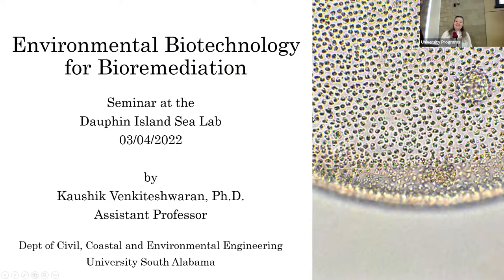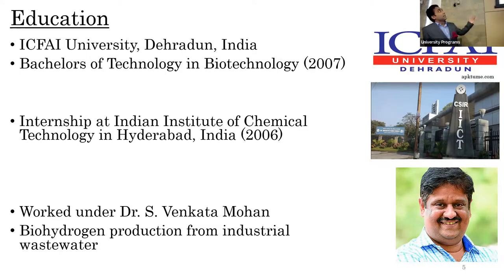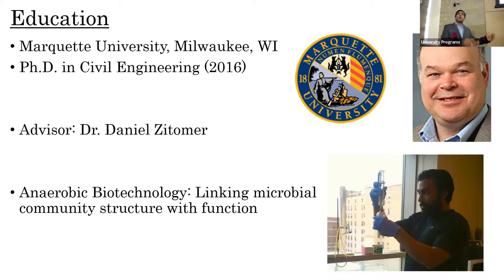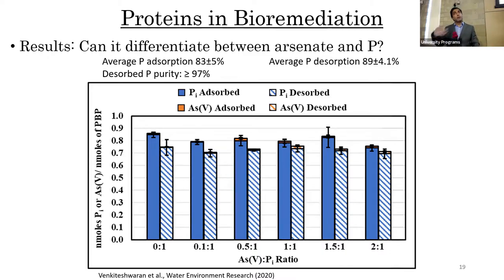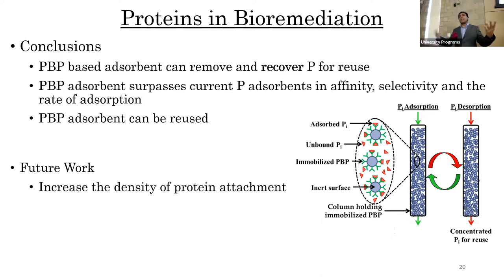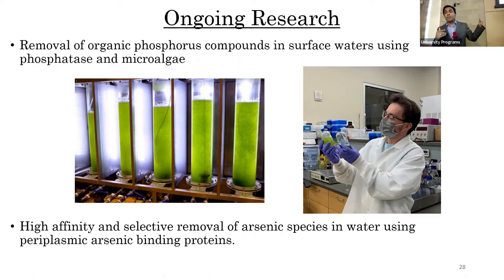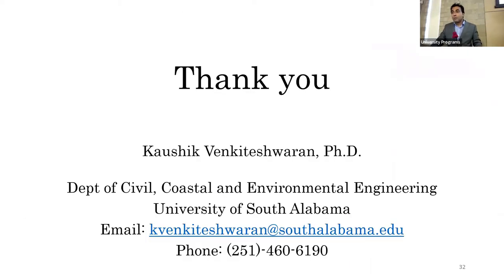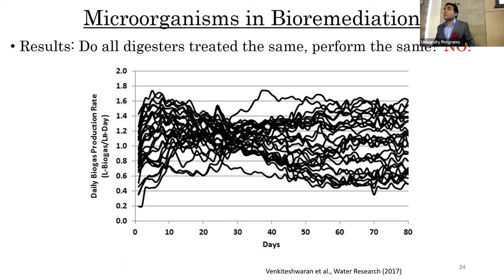University Programs Seminar: Environmental Biotechnology for Bioremediation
Speaker: Dr. Kaushik Venkiteshwaran

Abstract: Environmental biotechnology is a branch of science and engineering that utilizes biological processes and products to address major environmental challenges, such as removal of harmful contaminants, renewable energy production, sustainability, and resource recovery. In this presentation, I will share two research projects where I studied a biological process and a biomolecule to optimize energy and nutrient recovery, respectively. Anaerobic digestion is a microbiological process that converts high-strength organic waste to biogas. I will demonstrate how the use of computational microbiology can improve the application of this classic biological treatment process, and additionally pave the way for understanding microbial communities and their interactions in the environment.  Phosphorus is an essential and a non-renewable nutrient for agriculture. At the same time, it can cause immense environmental damage through algal blooms when present in excess in surface waters. I will discuss the application of a bacterial phosphate-binding protein in removing and recovering phosphorus for reuse from wastewaters. This study will bring into discussion the overall application of biomolecules such as proteins in environmental remediation, and what the future holds in this field.

Bio:
Dr. Kaushik Venkiteshwaran joined South last year as an Assistant Professor at the Department of Civil, Coastal and Environmental Engineering. He received his Bachelor’s in Biotechnology in 2007 from I.C.F.A.I University in Hyderabad, India. He received his Masters in Civil Engineering in 2010 from Clarkson University in Potsdam, NY, and he received his PhD in Civil Engineering in 2016 from Marquette University in Milwaukee, WI. His research at South focuses on the application of biological processes and products to improve water/wastewater treatment and resource recovery.